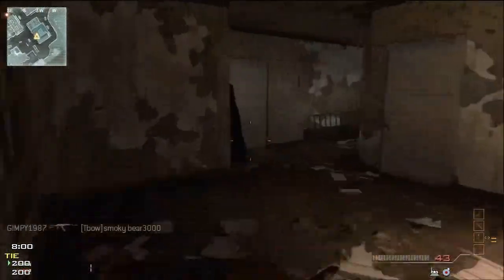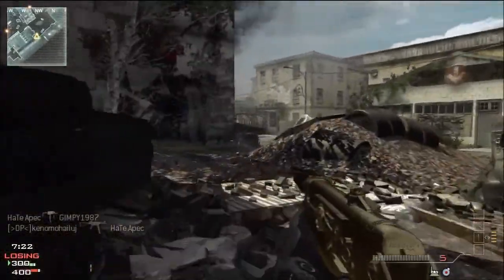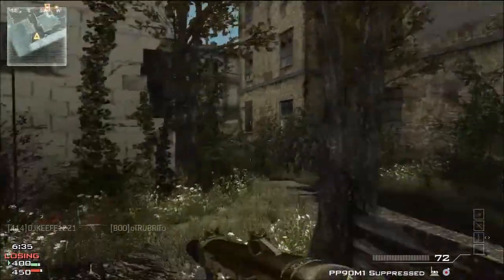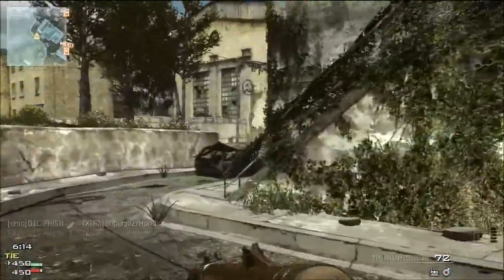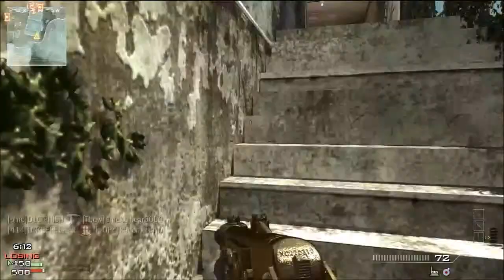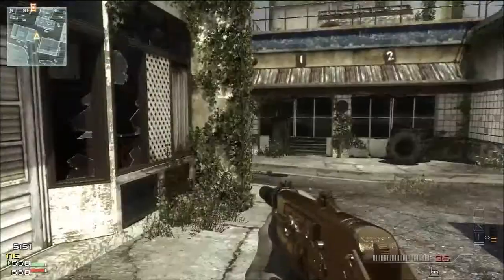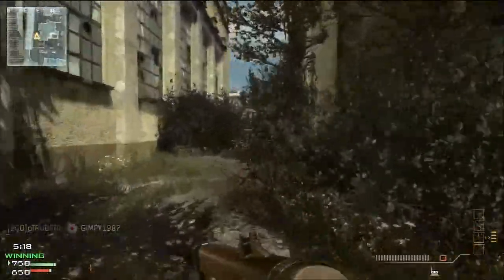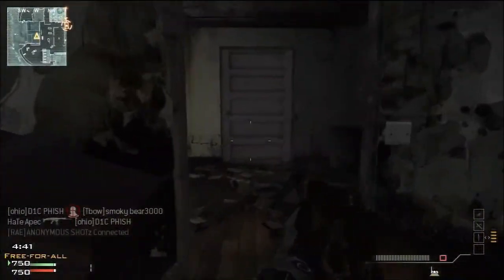Gold Gun Gaming Ep. 1-PP90M1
MY thoughts and ideal class setup for the PP90M1. This will be a twice a week series that I hope you guys will enjoy and come back for. Leave any thoughts on what I could do for future vids.       My last video My twitter